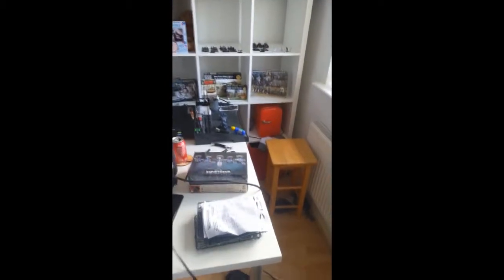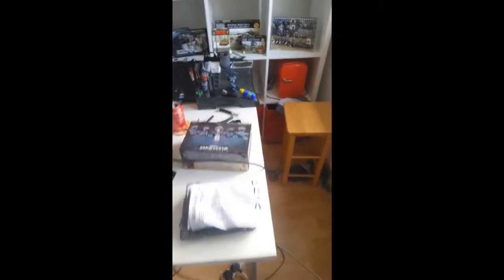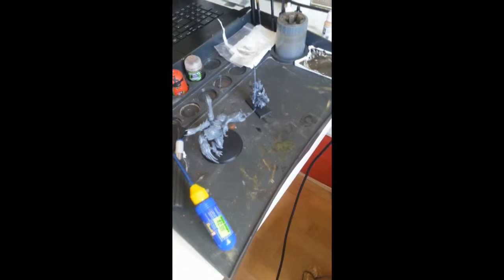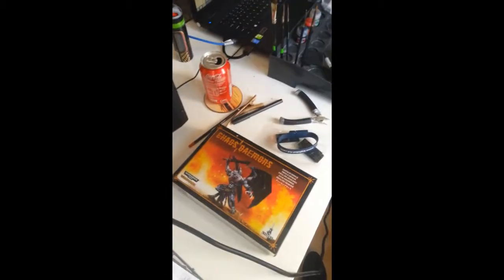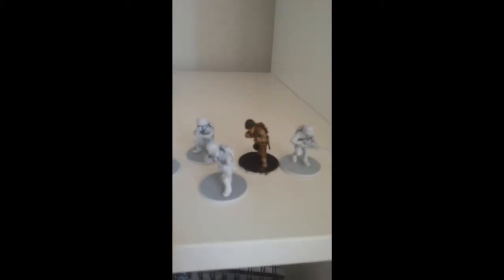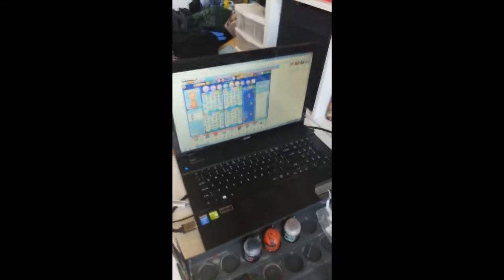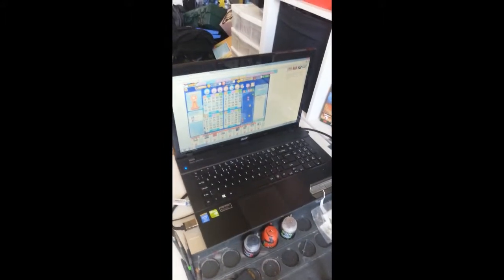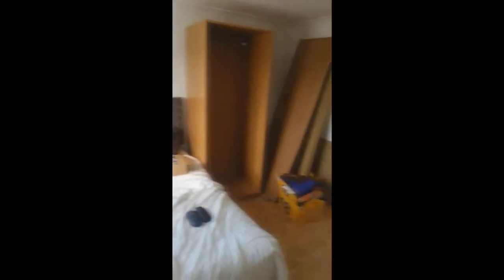Table top Painters Studio Tour and general rambling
Just a quick tour of where i work and how the construction site is coming.

To have a chance at winning a 40k StormClaw box set follow the steps below!

Competition runs until 12th August 2014 winner announced a week after!

TabletopPainters are a professional commision painting service aiming to paint your army to a great tabletop standard with a fast turnaround time at a great price.